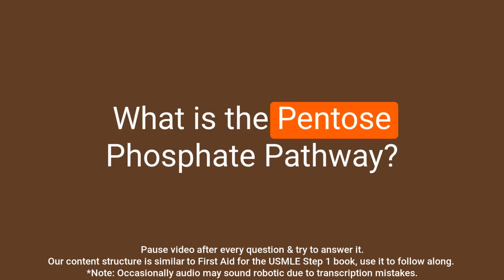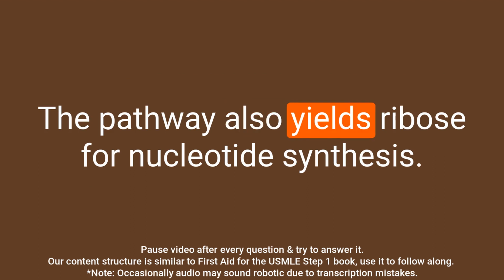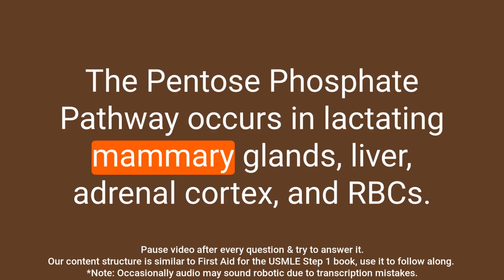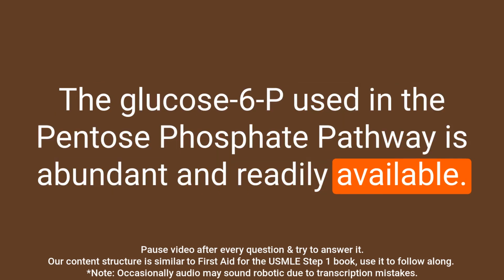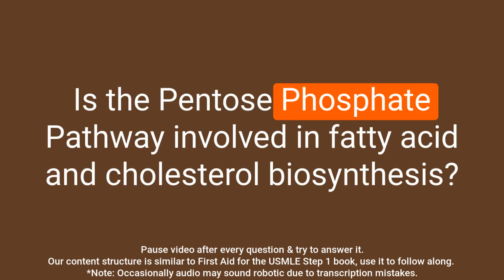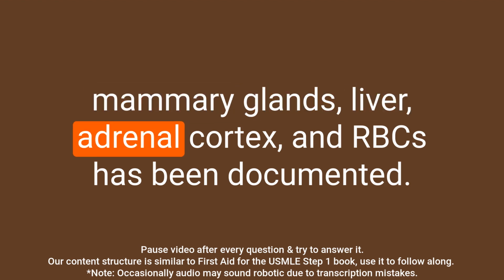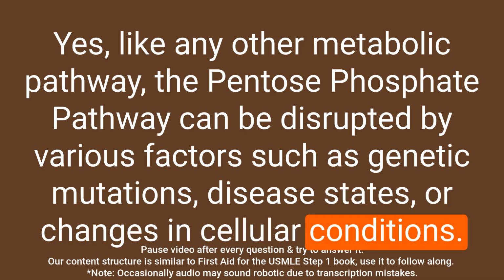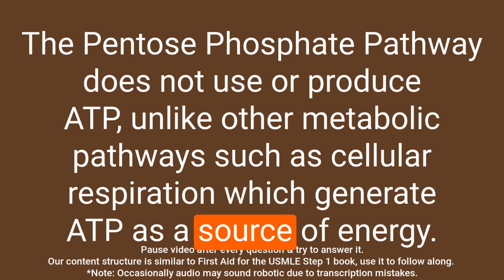Mastering the Pentose Phosphate Pathway: A Q&A Review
Question: What is the Pentose Phosphate Pathway?
Answer: The Pentose Phosphate Pathway is also called the HMP shunt, which provides a source of NADPH from glucose-6-P.Question: What is NADPH used for?
Answer: NADPH is required for reductive reactions such as glutathione reduction in RBCs, fatty acid and cholesterol biosynthesis.Question: What else does the Pentose Phosphate Pathway yield?
Answer: The pathway also yields ribose for nucleotide synthesis.Question: Are there two phases in the Pentose Phosphate Pathway?
Answer: Yes, there are two distinct phases in the Pentose Phosphate Pathway: oxidative and non-oxidative. Both phases occur in the cytoplasm.Question: Does the Pentose Phosphate Pathway use or produce ATP?
Answer: No, the Pentose Phosphate Pathway does not use or produce ATP.Question: In which parts of the body does the Pentose Phosphate Pathway occur?
Answer: The Pentose Phosphate Pathway occurs in lactating mammary glands, liver, adrenal cortex, and RBCs. These are sites of fatty acid or steroid synthesis. Question: Is the Pentose Phosphate Pathway a source of energy?
Answer: No, the Pentose Phosphate Pathway does not serve as a source of energy. Its main purpose is to provide NADPH for reductive reactions and ribose for nucleotide synthesis.Question: Where does the glucose-6-P used in the Pentose Phosphate Pathway come from?
Answer: The glucose-6-P used in the Pentose Phosphate Pathway is abundant and readily available.Question: Does the oxidative phase of the Pentose Phosphate Pathway differ from the non-oxidative phase?
Answer: Yes, the oxidative and non-oxidative phases of the Pentose Phosphate Pathway are distinct and different in terms of their processes and outputs.Question: Is the Pentose Phosphate Pathway important in RBCs?
Answer: Yes, the Pentose Phosphate Pathway is important in RBCs as it provides NADPH for the reduction of glutathione.Question: Is the Pentose Phosphate Pathway involved in fatty acid and cholesterol biosynthesis?
Answer: Yes, the Pentose Phosphate Pathway provides NADPH which is required for fatty acid and cholesterol biosynthesis. Question: Can the Pentose Phosphate Pathway occur in other tissues besides lactating mammary glands, liver, adrenal cortex, and RBCs?
Answer: It is possible that the Pentose Phosphate Pathway may occur in other tissues, but its occurrence in lactating mammary glands, liver, adrenal cortex, and RBCs has been documented.Question: Is the NADPH produced by the Pentose Phosphate Pathway essential for cellular processes?
Answer: Yes, NADPH produced by the Pentose Phosphate Pathway is essential for several cellular processes, particularly those that require reductive reactions.Question: Can the Pentose Phosphate Pathway be disrupted?
Answer: Yes, like any other metabolic pathway, the Pentose Phosphate Pathway can be disrupted by various factors such as genetic mutations, disease states, or changes in cellular conditions.Question: What role does ribose play in the Pentose Phosphate Pathway?
Answer: Ribose, which is produced by the Pentose Phosphate Pathway, is a key component in nucleotide synthesis.Question: How does the Pentose Phosphate Pathway compare to other metabolic pathways in terms of ATP use or production?
Answer: The Pentose Phosphate Pathway does not use or produce ATP, unlike other metabolic pathways such as cellular respiration which generate ATP as a source of energy.tab